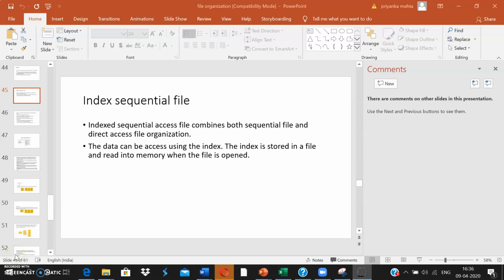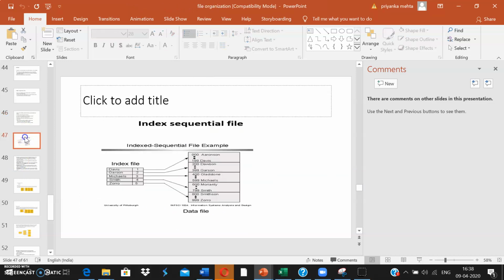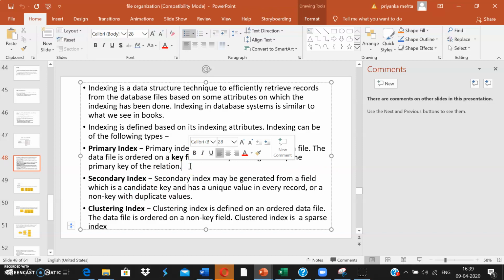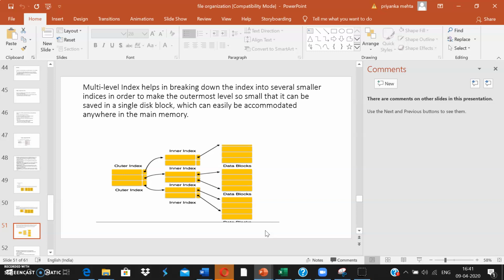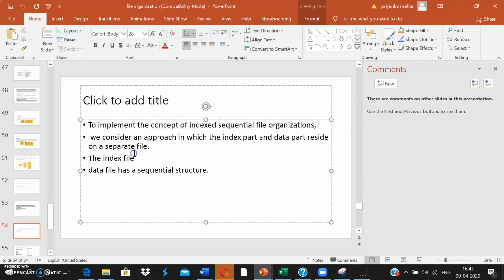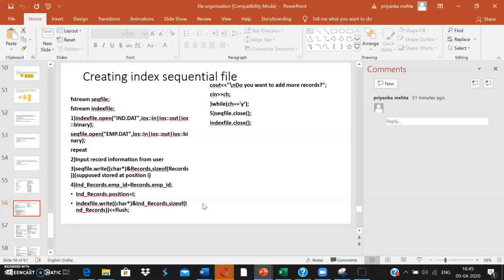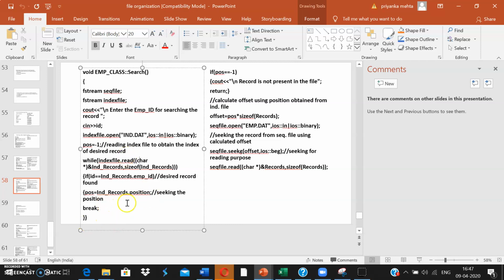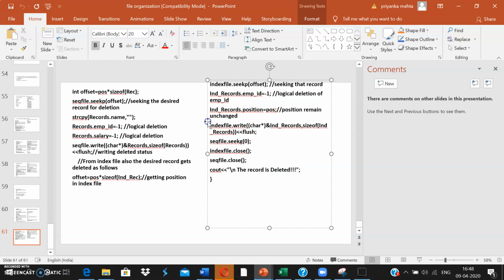SE DSF Unit VI index sequencial file by PMM Part V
index sequencial file